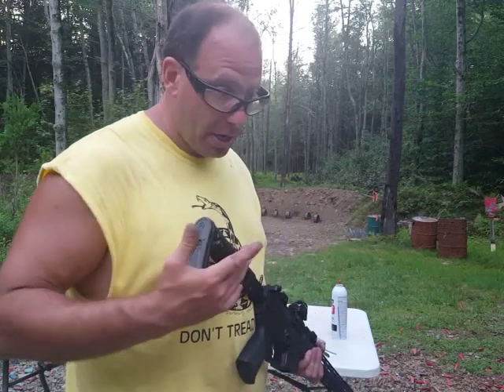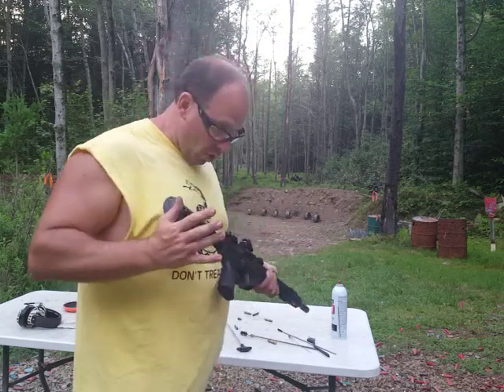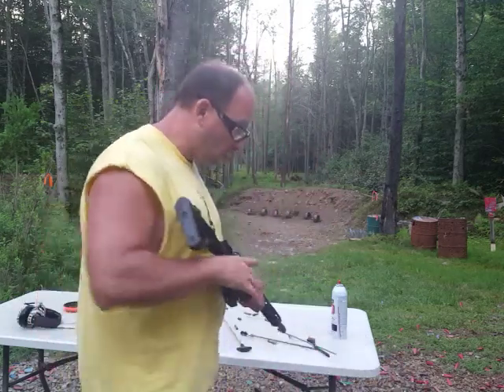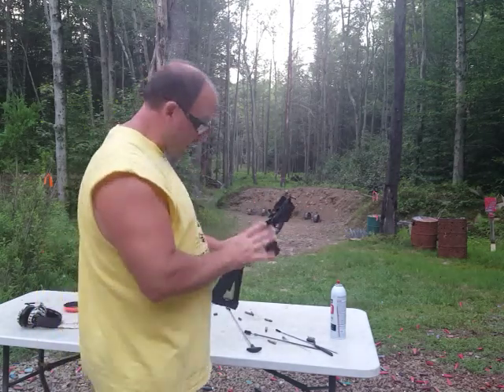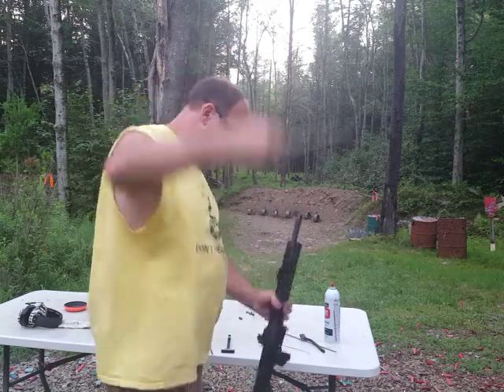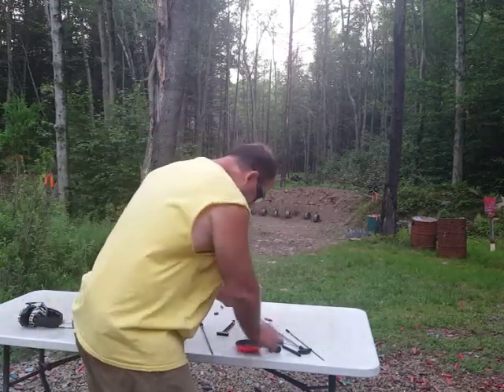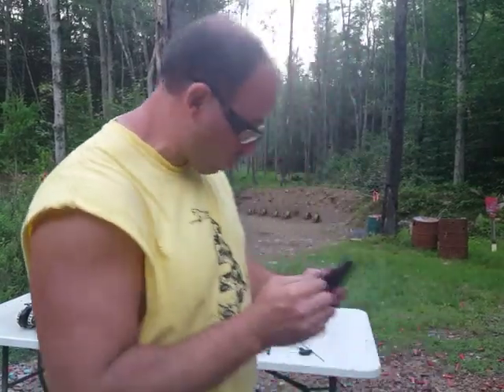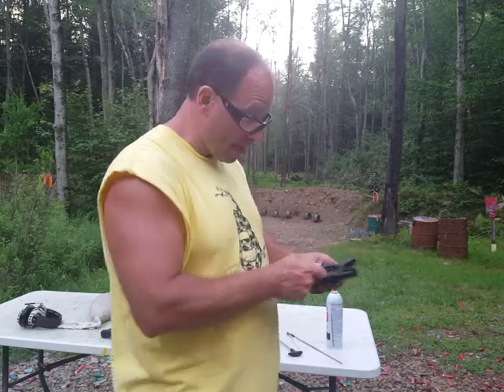Palmetto PX-9 Slam Fire from Firing Pin Stuck Forward